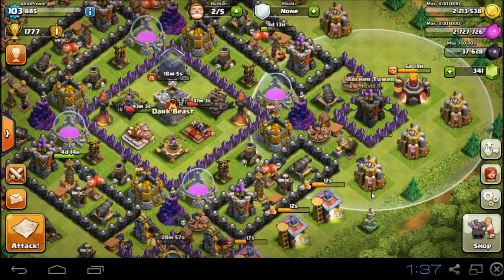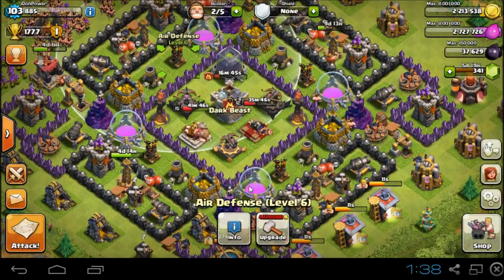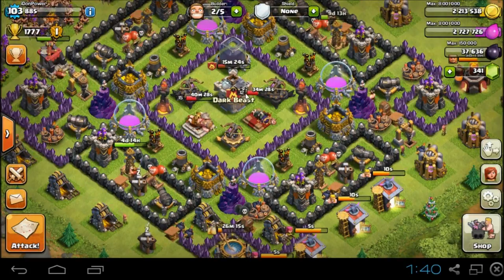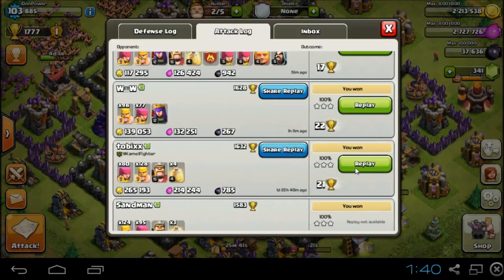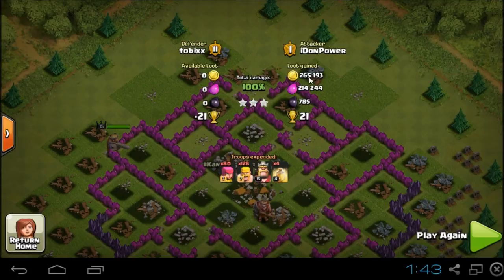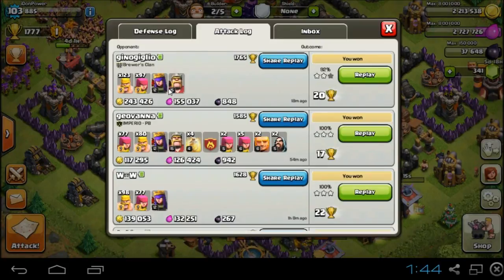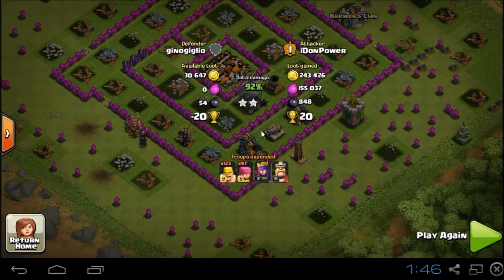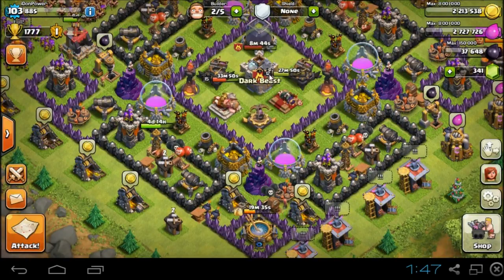Clash Of Clans Episode 60